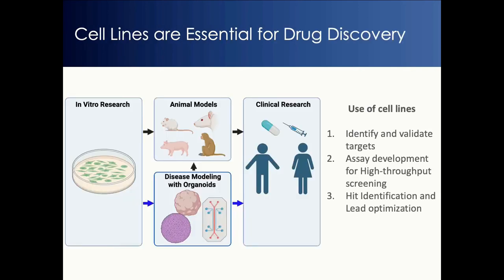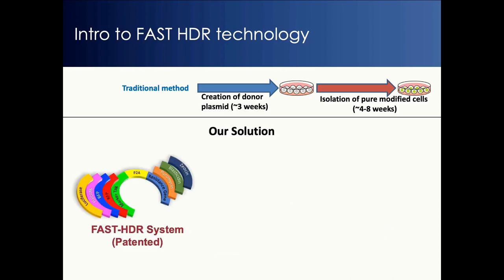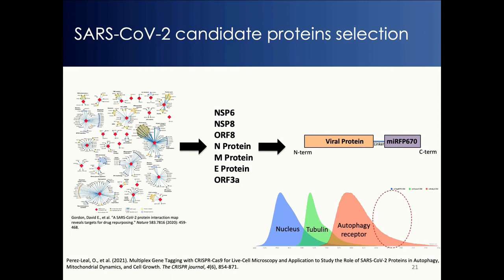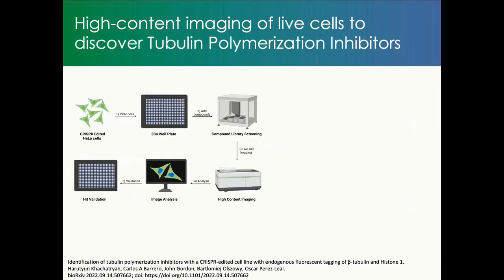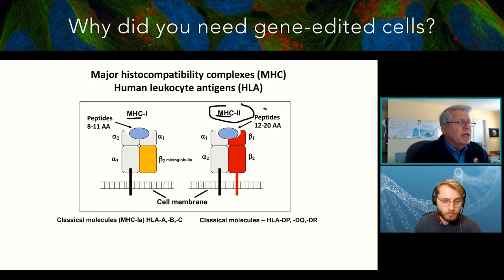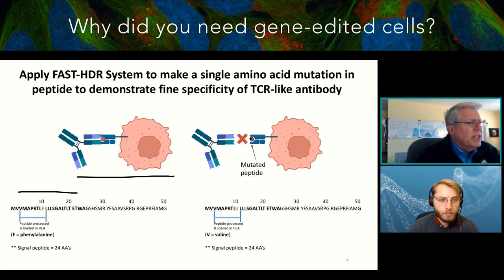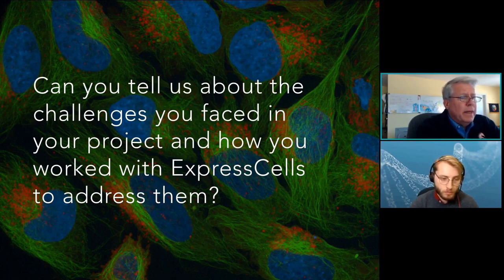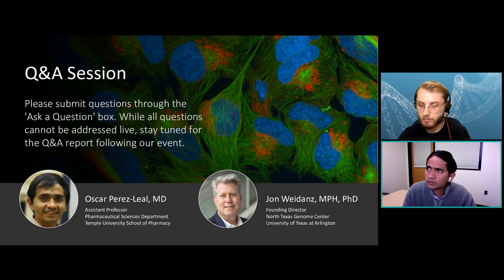Creating Better Gene-Edited Cell Lines with the FAST-HDR System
Cell lines are the core of biological research. Scientists need cell lines for drug development, basic biology research, safety testing, and biologic therapeutic production. Since the 1980s, genetic manipulation has allowed researchers to tailor cell lines to the experiment or production purpose. Over time, the requirements for these cell lies have risen. In many cases, the cells require multiple genetic edits and must produce data that passes FDA. Moreover, the current funding environment often requires rapid delivery of these cells so scientists can produce data to support further budget and/or investment. This is particularly acute for knock-in cell lines. Current technologies may take months to complete a cell line, allow a limited number of edits, and often have off-target effects that are not suitable for FDA filings. ExpressCells uses its patented FAST-HDR plasmid--along with CRISPR, to address these problems. The FAST-HDR process can precisely knock-in multiple genes (while supporting other types of genetic modifications), ensure precise placement of these edits, and deliver them months faster than competing technologies.

This webinar will discuss the basis of the FAST-HDR technology and illustrate several uses. The first part is a presentation by Oscar Perez-Leal, MD, the inventor of the technology. Oscar will discuss the problems he faced as a researcher and how FAST-HDR was designed to address them. He will outline the details of the technology, the history of its development, and several examples where he used FAST-HDR. The second part is a conversation with Jon Weidanz, PhD. Jon will outline the challenges he faced at AbeXXa and how he selected a FAST-HDR custom cell line for his project. He'll outline the learnings from using this cell line, some of which were unexpected, but valuable to future development.

By watching this webinar, attendees will:
 - Understand the current challenges in creating custom gene-edited cell lines
 - Know the technology underlying the FAST-HDR gene-editing system, including its use with CRISPR
 - Be able to describe the advantages of the FAST-HDR system
 - Learn about several case studies using gene-edited cell lines